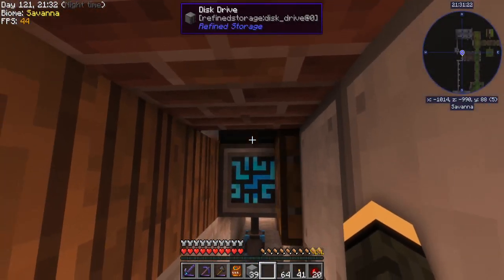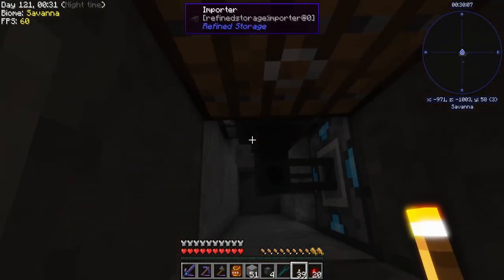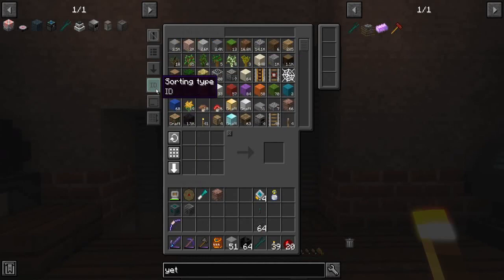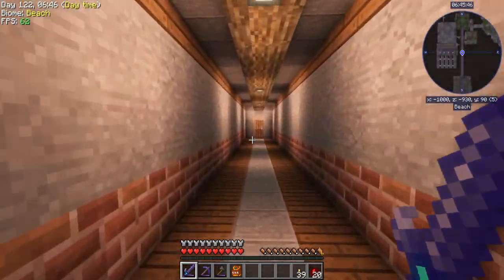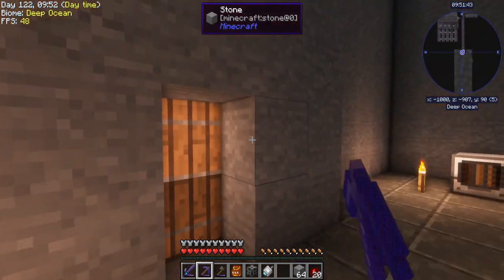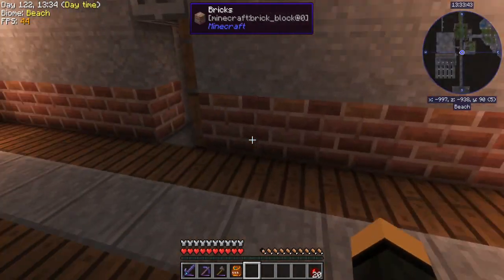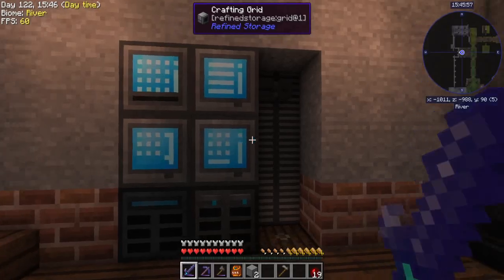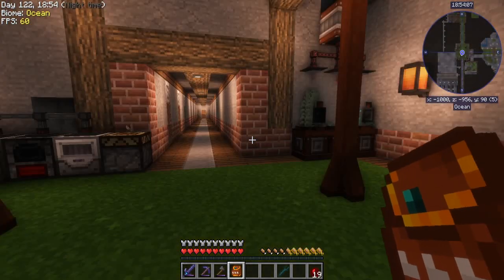StoneBlock :: Mob Farm :: StB-20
Freshly updated, it's time to be a Dwarf again.